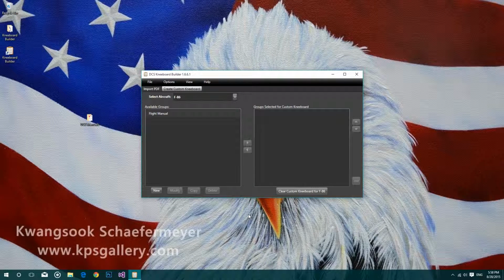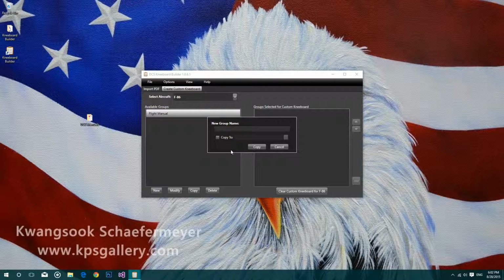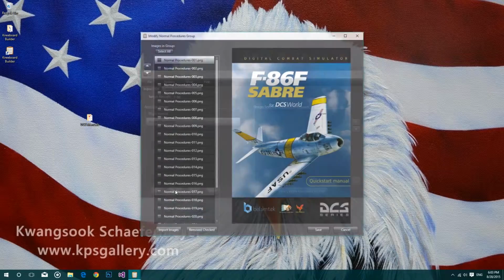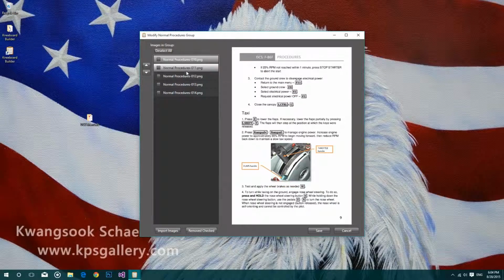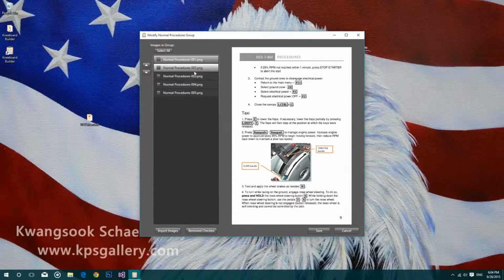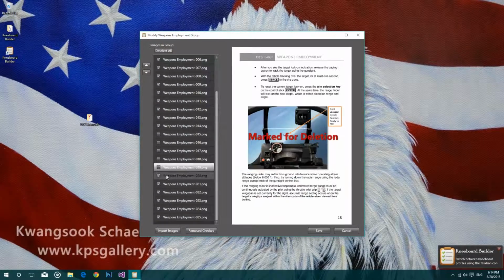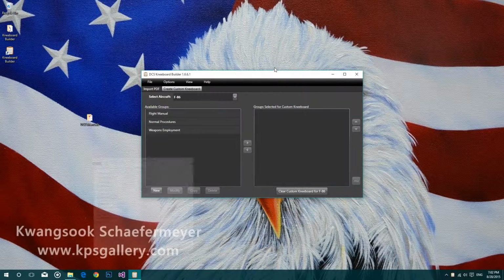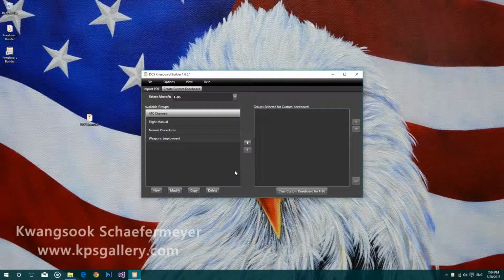Kneeboard Builder Modifying Groups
Tutorial on how to copy and modify groups in Kneeboard Builder